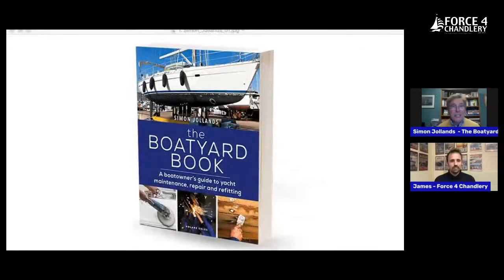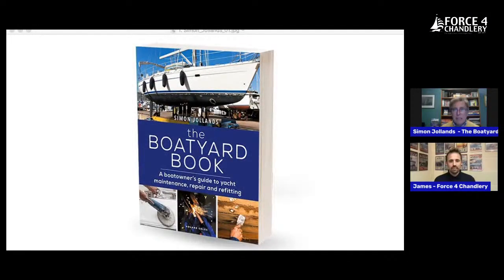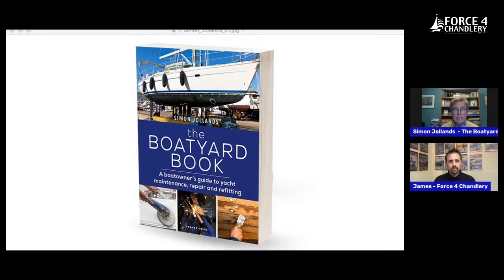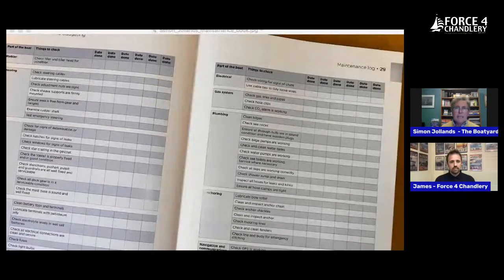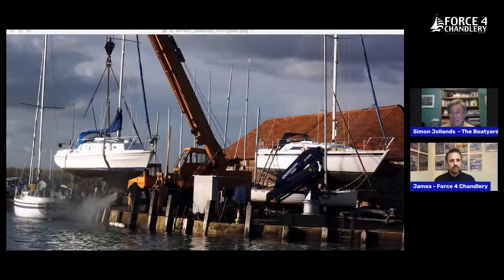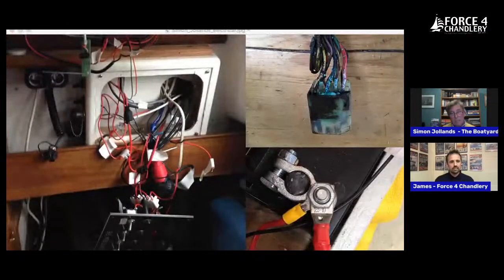Bringing your boat ashore this winter?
Are you bringing your boat ashore this winter? There's lots to consider - preparing for lift out, laying up and planning winter projects. Get first-hand advice straight from our experts - Simon Jollands, author of the newly released 'The Boatyard Book'  and Force 4 Expert James Tudor-Williams - as they discuss how to get the most from your winter boat maintenance plan. If you have any questions, they'll be happy to answer them for you.